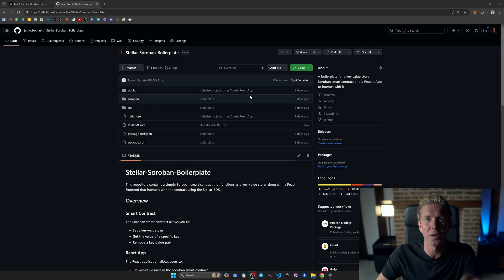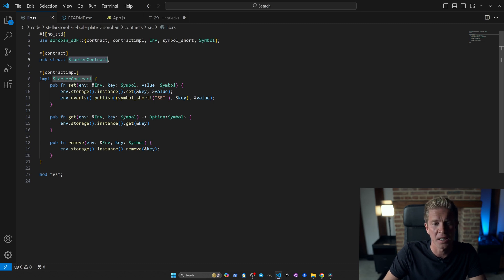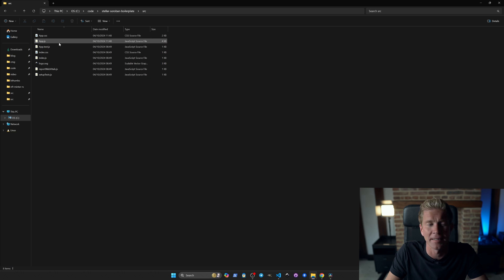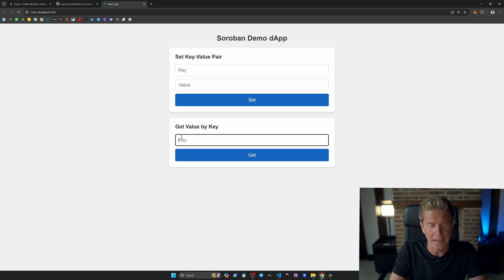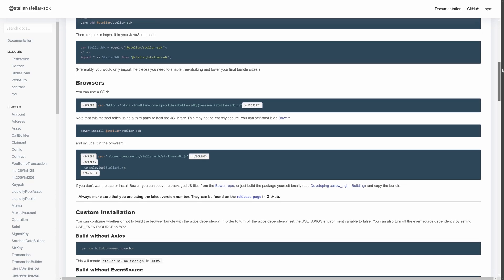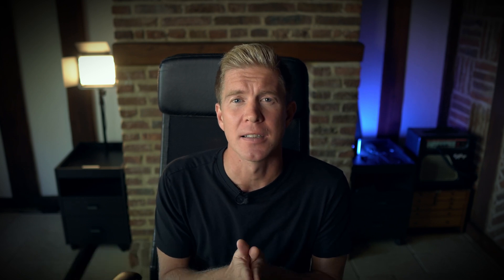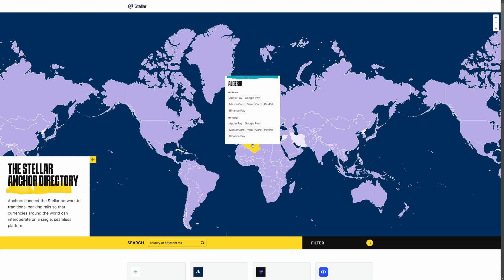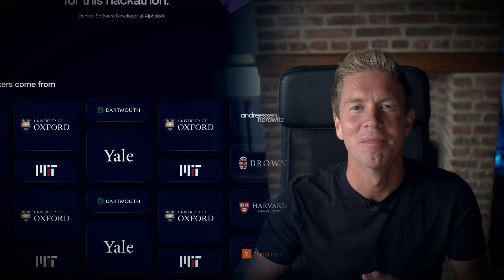Stellar Soroban Boilerplate & Hackathon Ideas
🚀 In this video I present a boilerplate for building on Soroban with a simple key value smart contract and a React dApp

📚 "The Blockchain Sector" is a free newsletter for the latest in DeFi and blockchain

🕒 Timestamps:
00:00
00:30 Soroban Boilerplate
02:24 Demo
03:01 Hackathon Ideas
03:22 Passkeys
04:07 Anchors
05:06 Invitation

💻 All code is open sourced and available for you to experiment with.

📝 Notes:
Please note that I am compensated as a developer in residence to produce content around building on Soroban and the Stellar network.